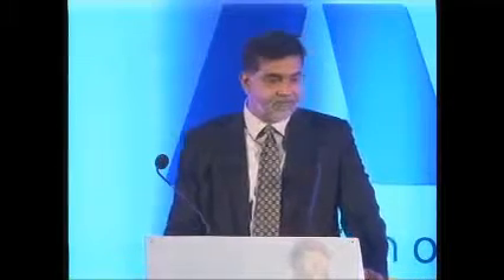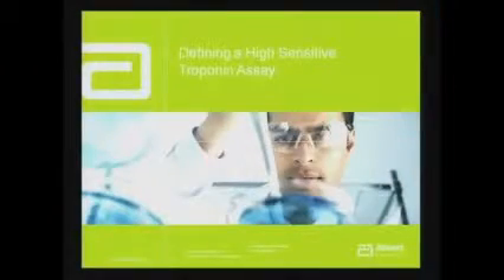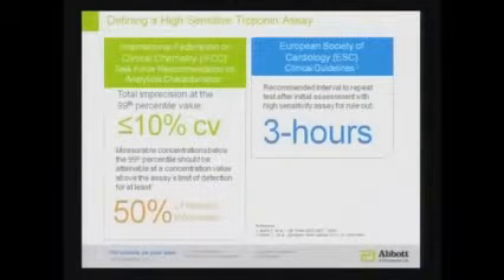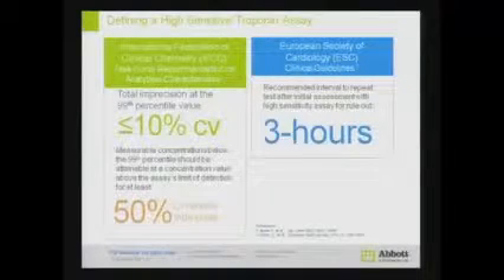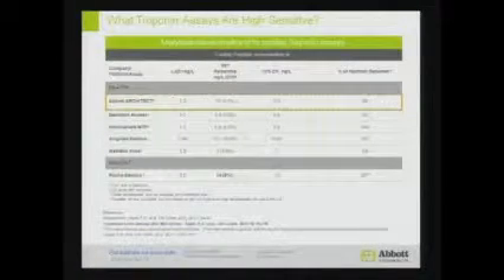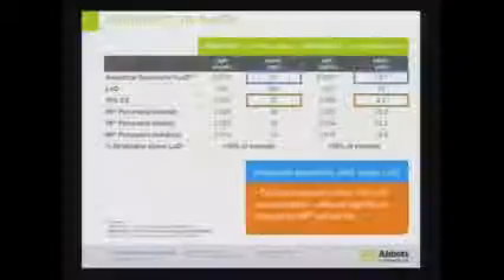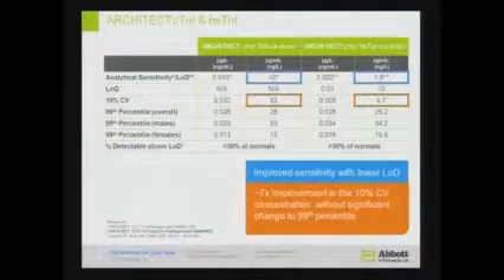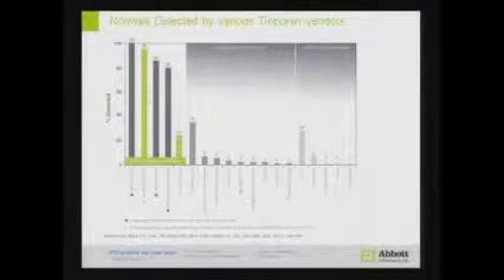Sickan Jaganath 1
Breaking new grounds,Clinical Utility of Active Vitamin B 12